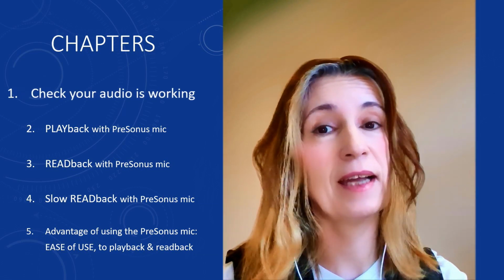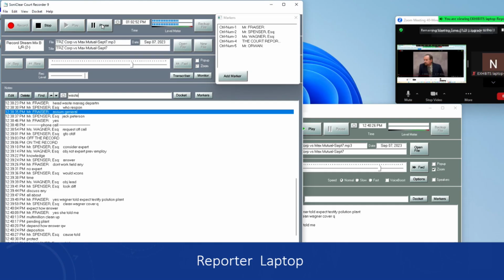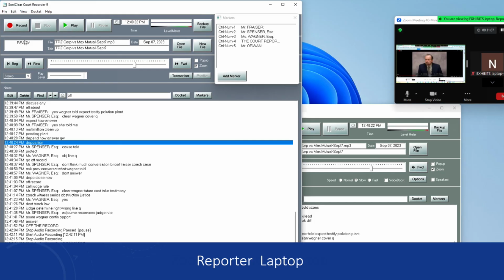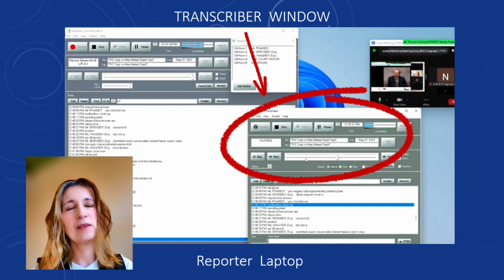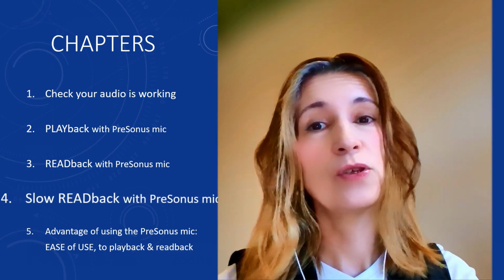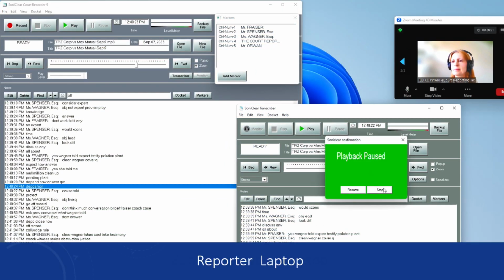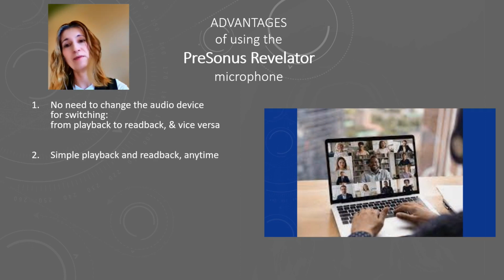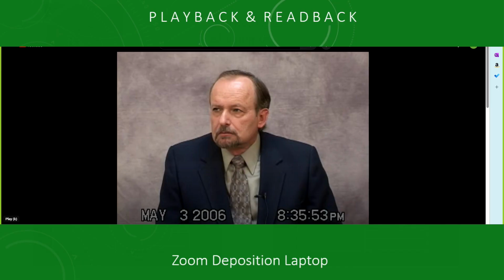How to Do Readbacks and Playbacks by Digital Court Reporters using the PreSonus Revelator Microphone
How to Do Readbacks and Playbacks using the PreSonus Revelator Microphone with SoniClear.

Digital Court Reporters are requested to do readbacks and playbacks frequently, and some audio setups are easier and more convenient to use than others.
This is the simplest and easiest way to do a readback and playback.
Because the PreSonus Revelator microphone has a built-in mixer, and provides an audio loopback, thus you will not have to make any changes during a deposition, in order to provide sound back to the parties.
And this is relevant in both situations, in-person and remote.

In this video, I show a remote, over the Zoom readback and playback. 0:00

Chapters:
0:40 Before doing your reporter work, check your audio
1:08 How to do PLAYBACK with the PreSonus microphone
1:47 How to do READBACK with the PreSonus microphone
2:43 How to do a SLOW READBACK with the PreSonus microphone
3:32 ADVANTAGES of using the PreSonus microphone

PreSonus Revelator USB Condenser Microphone is usually priced around $100 and up. It was on sale for $60, for a short time on Amazon, please check the current price including the download link.

In a previous video, I demonstrated what configuration you can use when you do NOT have a microphone, however, you have a 2nd laptop, that you may use for handling exhibits and that has a simple microphone attached to it.

Please feel free to post your comments, concerns, and questions. And again, thank you for your interest.

The Court Reporter 9 product overview can be found

Have a successful reporter day!

PowerPoint presentation slides were utilized in the production of this video.

For interest, the production of this video significantly relied on PowerPoint.